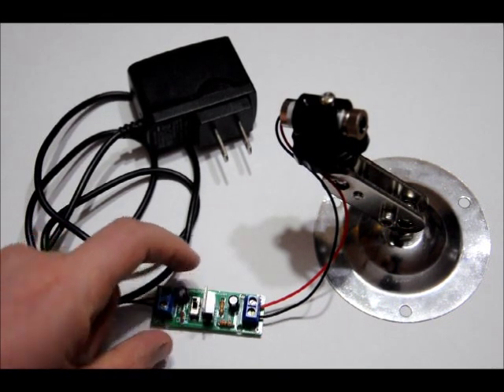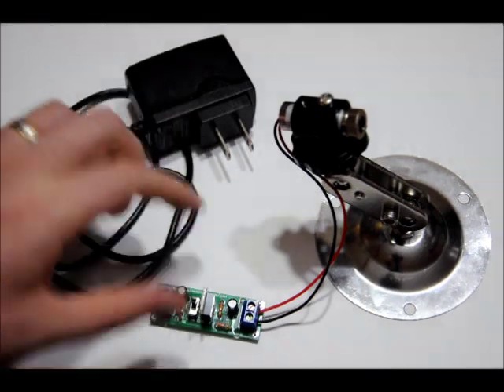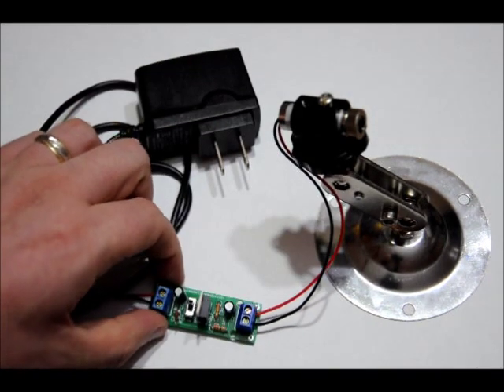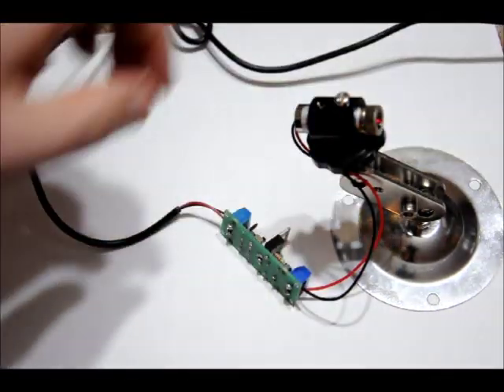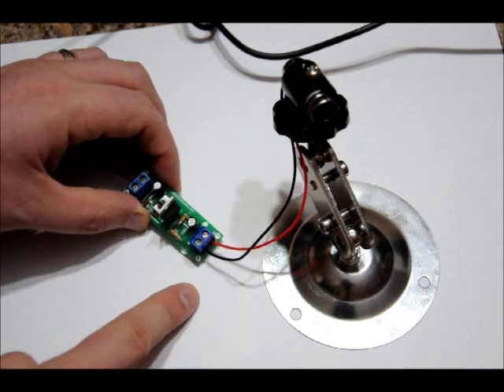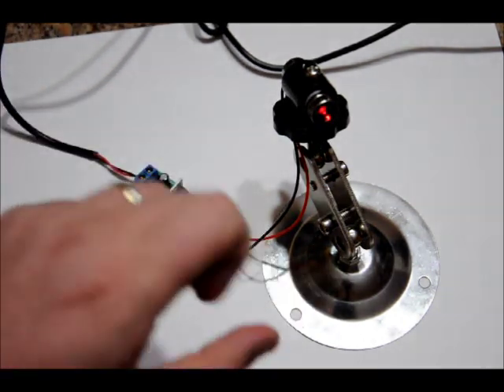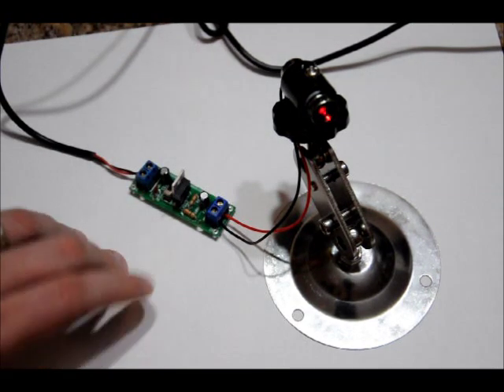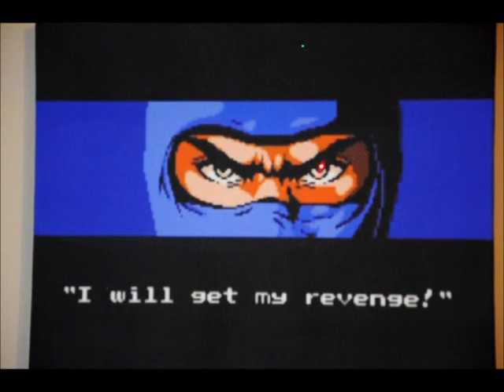The Constant Current 3v Laser Regulator Module! Power Lasers From 120-240VAC!